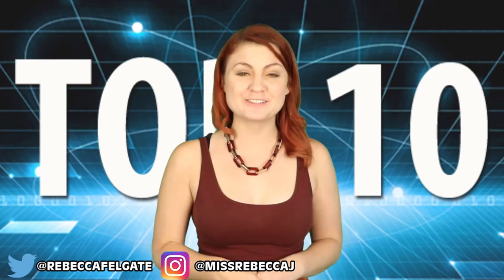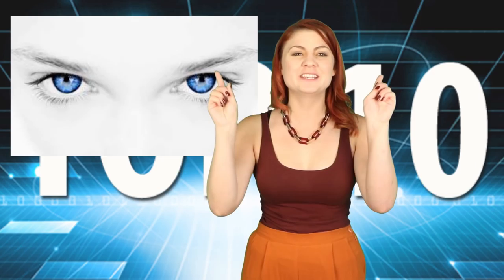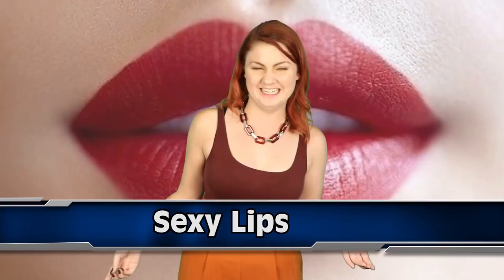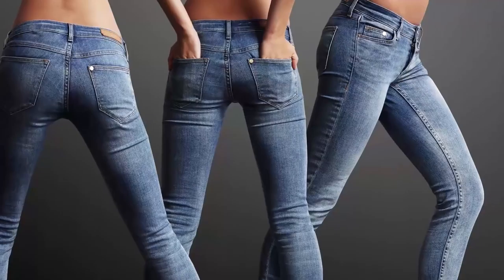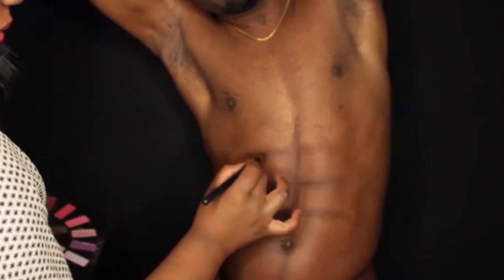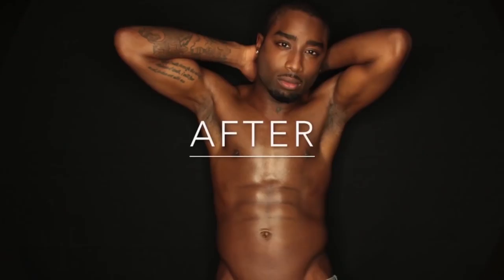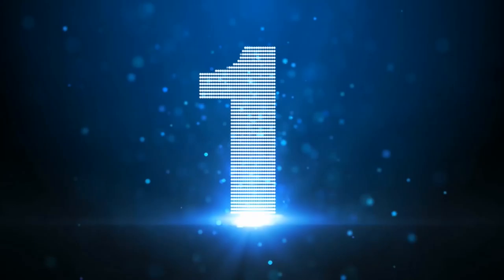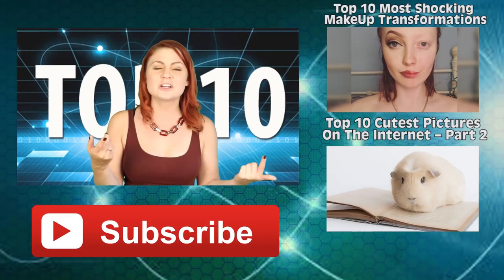Top 10 Hottest Makeup Transformations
You will not believe what you will see here on this amazing list!  In this list, we will be showing you pictures that will make you think what makeup can actually do.  Enjoy the Top 10 Hottest Makeup Transformations.